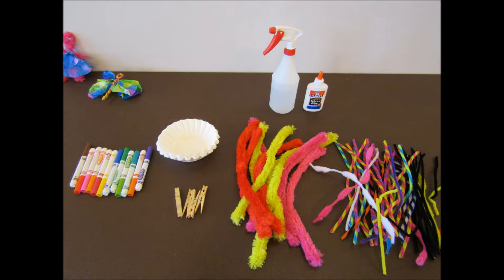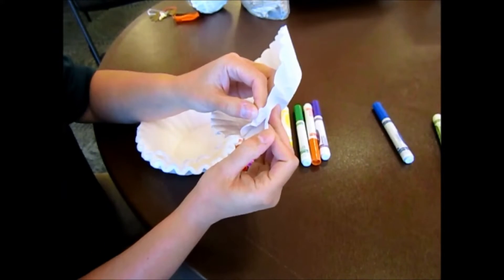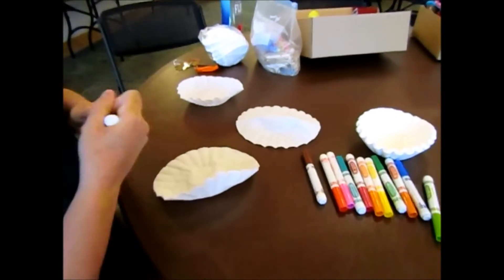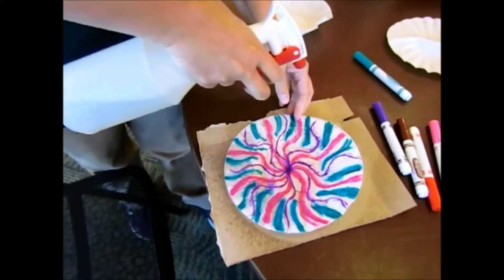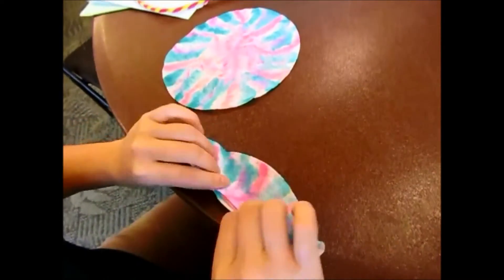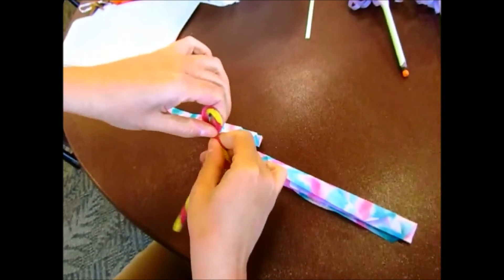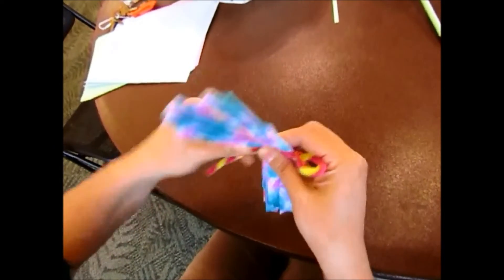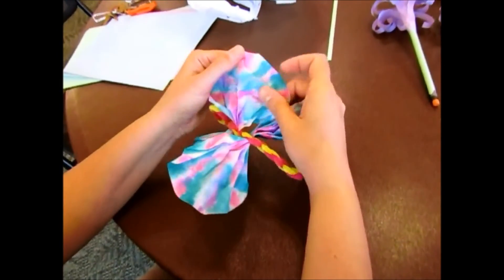Tie dye butterfly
Learn how to make this beautiful butterfly with materials you have at home.